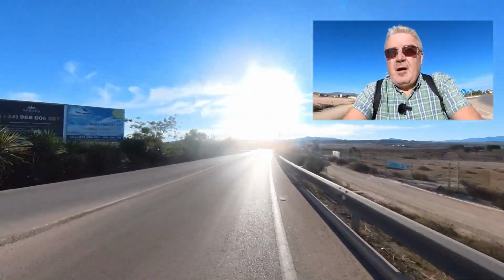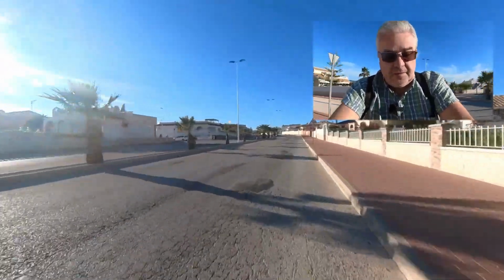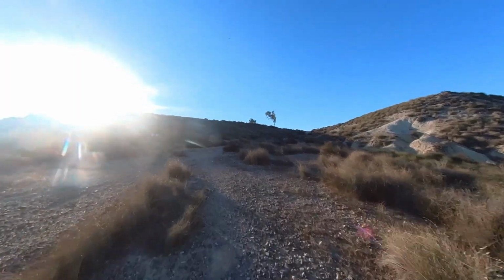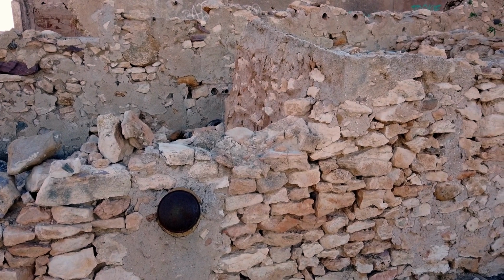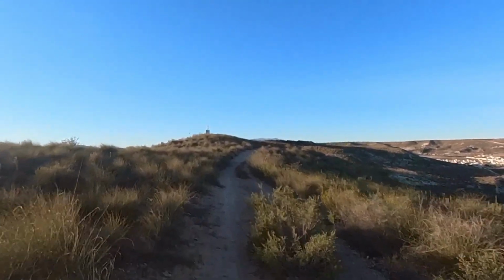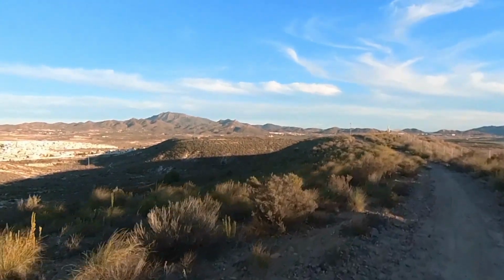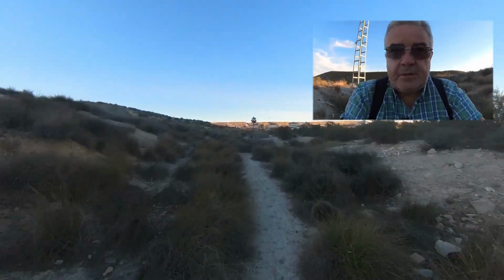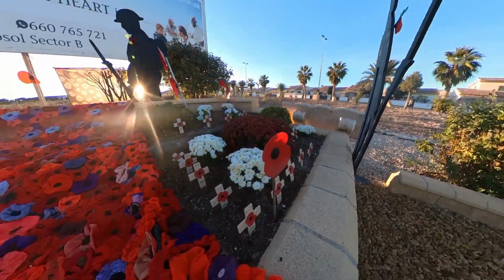Ebike bike journey from Camposol sector A to D & beyond-Finca-Urn-Trig Point-Rode go 2 mic test.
Exploring the campo (country side) at the back of sector D on Camposol  Mazarrón Spain & Testing the rode go 2 mic system for the first time.

The hotel that you said has never been open, was, in fact a beautiful hotel, offering lovely rooms, spa facilities and a beautiful venue for many enjoyable musical events as well as art exhibitions and other social activities. It was often fully booked in the summer months. Sadly, instead of offering off season specials, the owners then decided that as it didn't make fortune for them, they would close it- there was probably a bit more to the closure than I know, but suffice to say it is very sadthatit has-been neglected for so long. I think it closed in 2013/14 or thereabout.